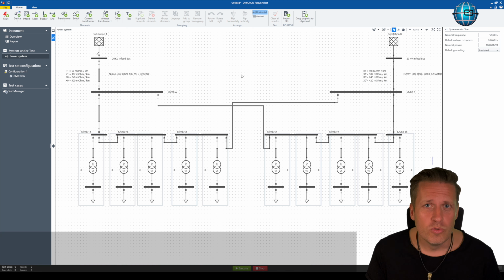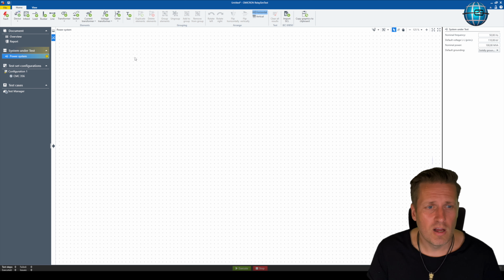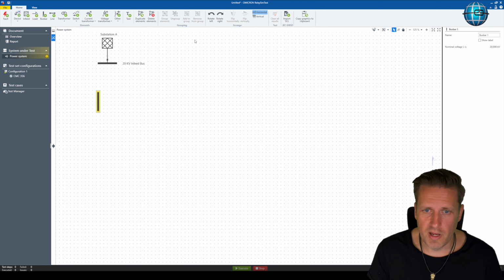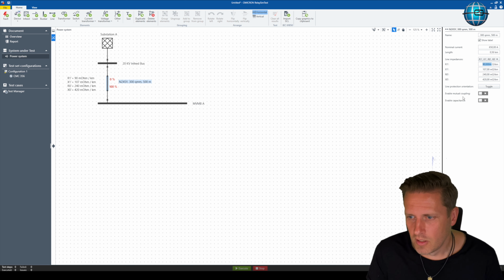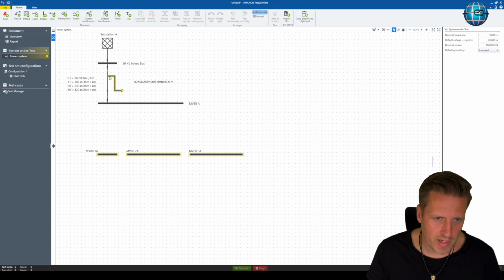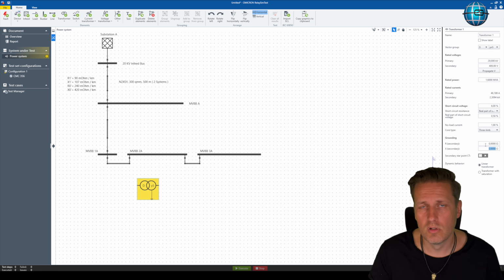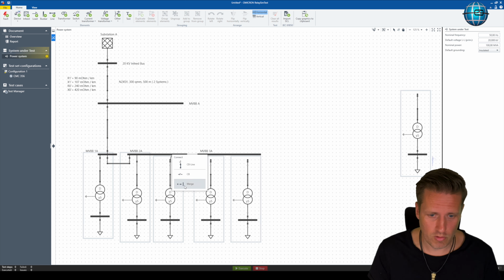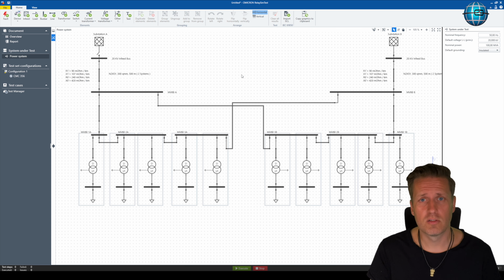How To Calculate Zero Currents Properly? (Part 1)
Welcome, dear friends of protection, control and electrical engineering. In our new video, we show you how to calculate the ground fault engineering for your network. For the calculation we use RelaisSim-Test from Omicron. We model the primary network, add current and voltage transformers, add protection IED's and measuring points and carry out a final analysis of the capacitive earth fault current conditions in the network.

The training is a bit longer, so today we start with the first part, the network modeling.

Your EEA-TEAM